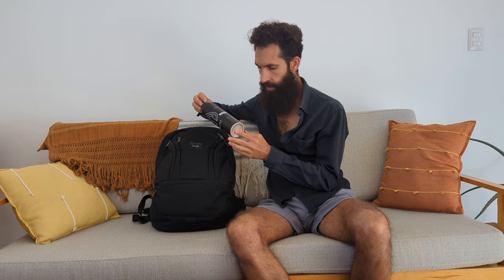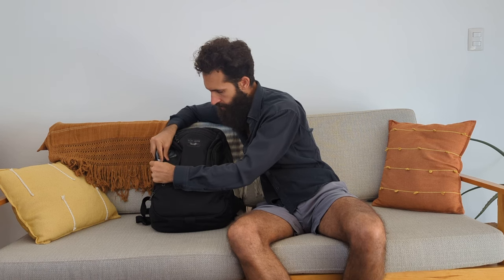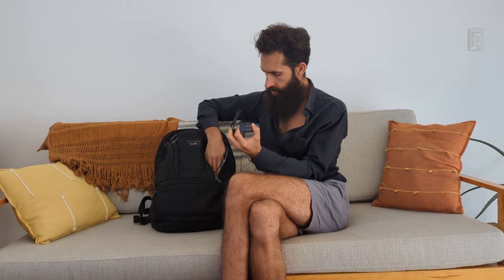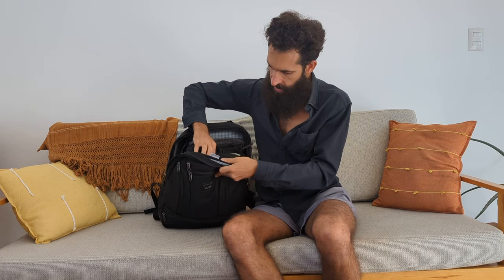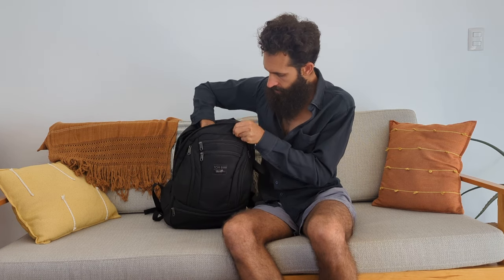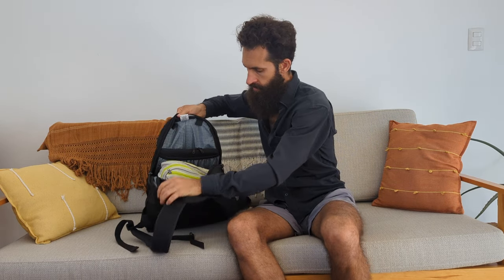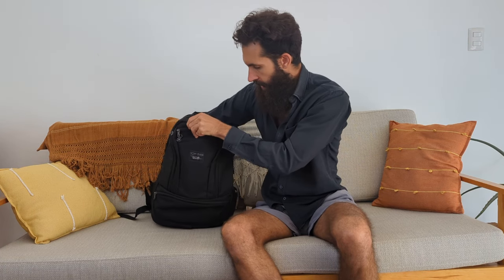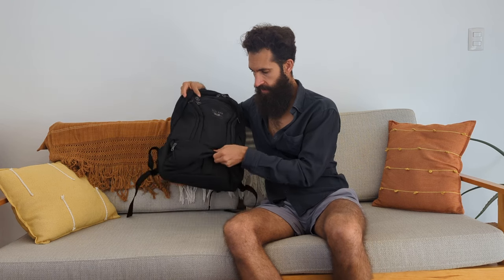Mastering the Subtle Art of OneBag Packing: Ultralight Travel with the Tom Bihn Synapse 25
A minimalist approach: let's delve into the subtle art of OneBag packing with the Tom Bihn Synapse 25 Bag. This video serves as both a personal reference and an inspiration for fellow travelers, offering insights into how to pack this versatile bag for future adventures. Join me as I unveil my simple and successful guide to mastering ultralight travel, providing packing tips and strategies to maximize space without sacrificing style and utility. Whether you're a seasoned traveler or planning your first journey, this guide will simplify your travels and elevate your adventure. One really does not need much to enjoy long-form travel. It's all about how to pack smarter, not harder.

Forgive me for the poor audio!

Thank you to @Tynancom for some inspiration.